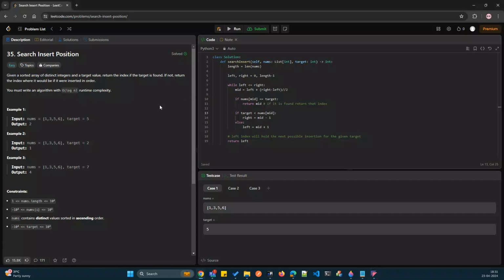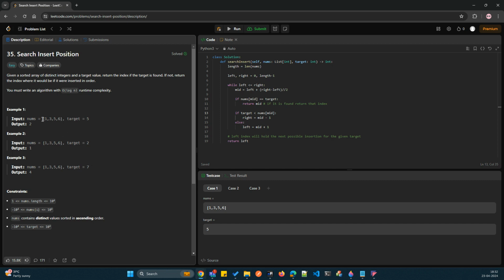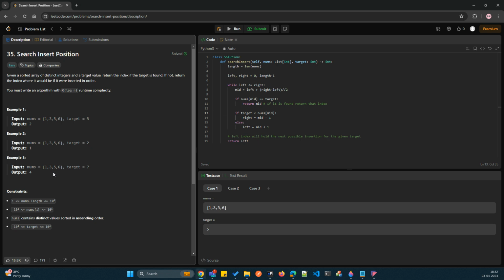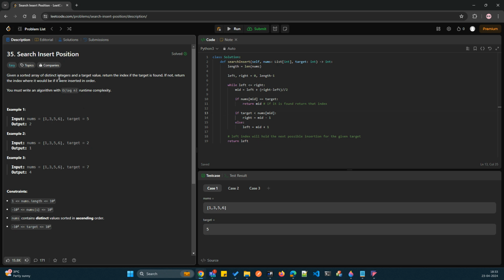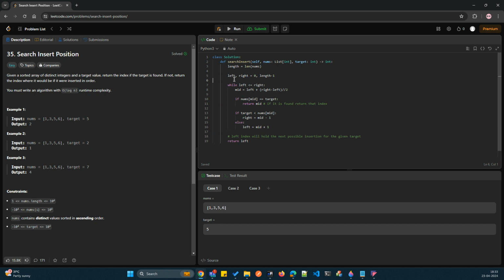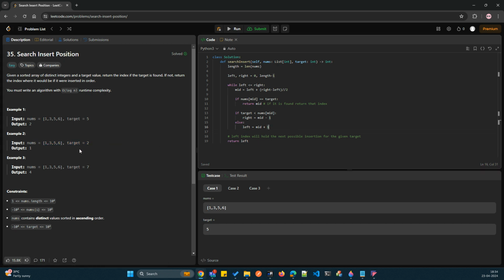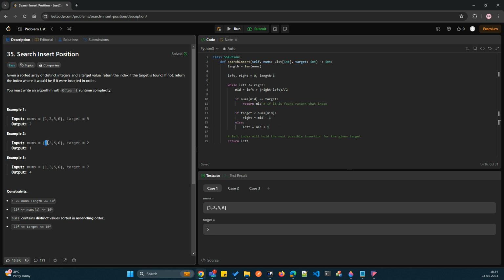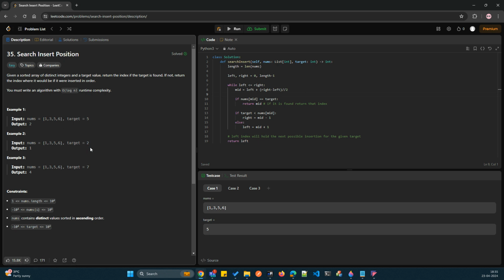Leet Code 35 - Search Insert Position